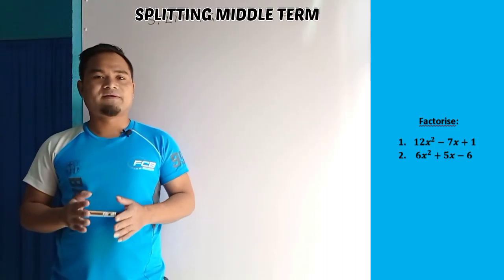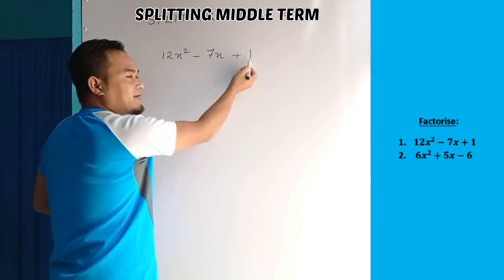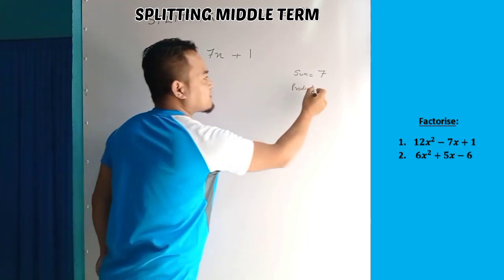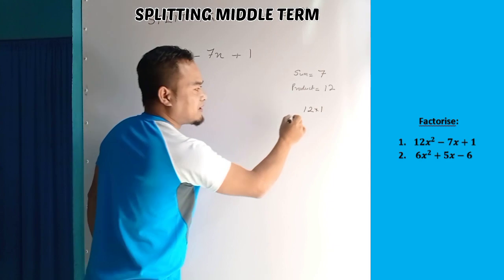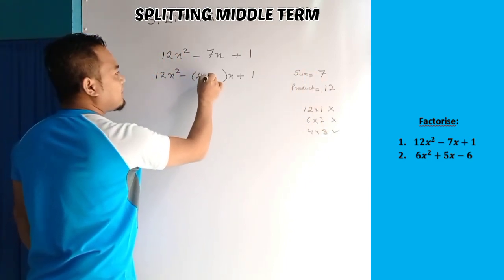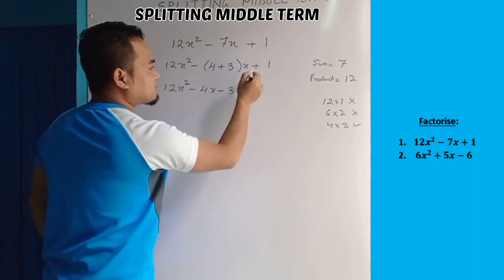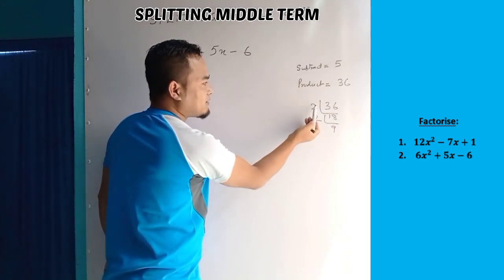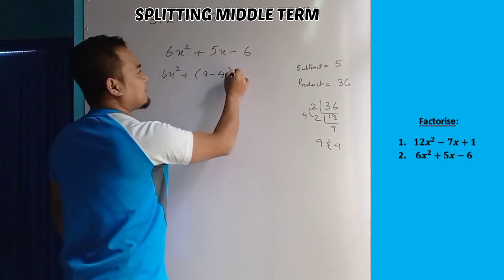FACTORISE [ SPLITTING MIDDLE TERM ]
ZAWH CHIAN DUH NEI EMAW HARSATNA NEI TAN : 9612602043
ka channelin hma a sawn zel nan ithurawn thatak comment lamah minlo share thin dawnnia.